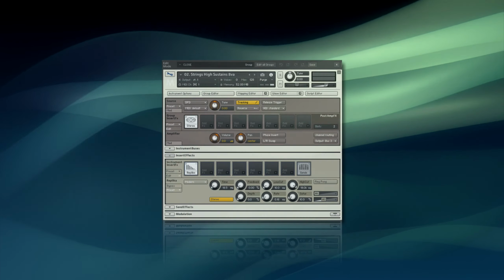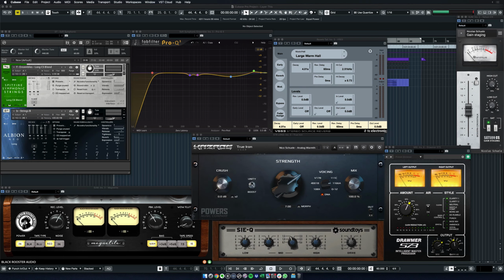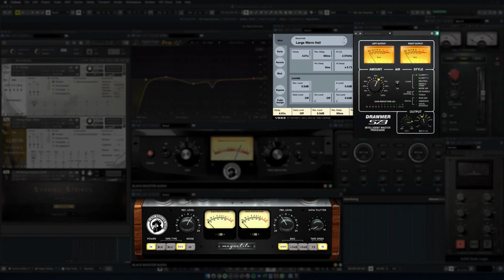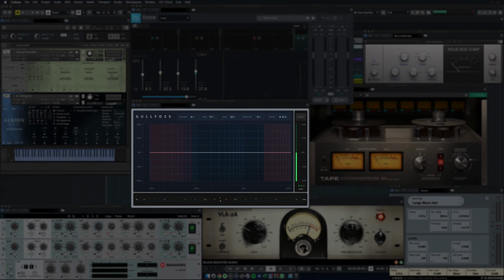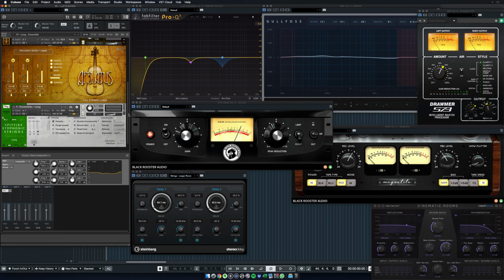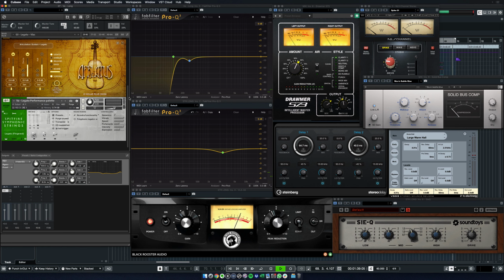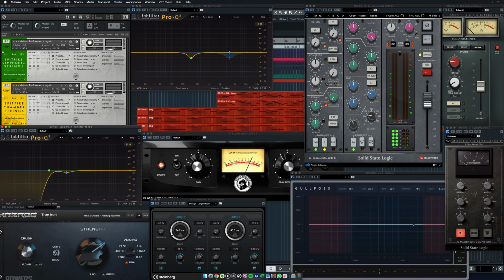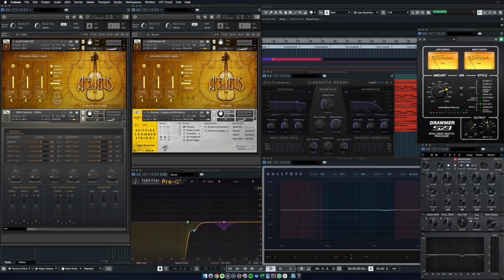Strings Sample Libraries Layering Examples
Make your strings sample libraries shine by combining them. Join me as I show you some of my most used layers and as I go through my pre-mix plugins and settings. If you are interested in learning how to build templates, writing for strings and mixing strings tracks, and check out my 7 hours video course.

00:00 Introduction
00:32 Layering process
02:04 Ensemble: Spitfire Symphonic Strings + Albion Neo
04:49 Ensemble: Spitfire Masse + Tundra + Soaring Strings
07:28 Ensemble: Albion Loegria + Albion Neo
10:26 Ensemble: Afflatus (2x) + Spitfire Symphonic Strings
12:57 Sections: Afflatus (2x) + Spitfire Symphonic Strings
15:23 Sections: Cinematic Studio Strings + Cinematic Studio Solo Strings
17:45 Sections: Spitfire Symphonic Strings + Spitfire Chamber Strings
20:03 Sections: Afflatus + Century Strings (+ Spitfire Chamber Strings Basses)